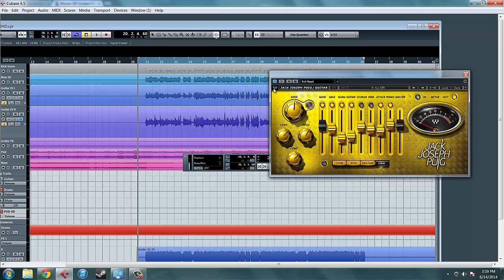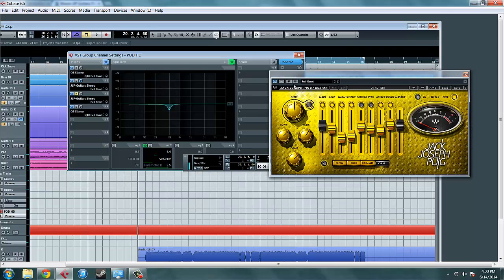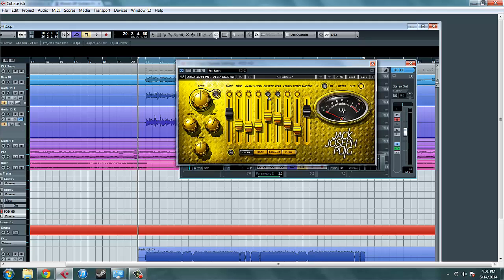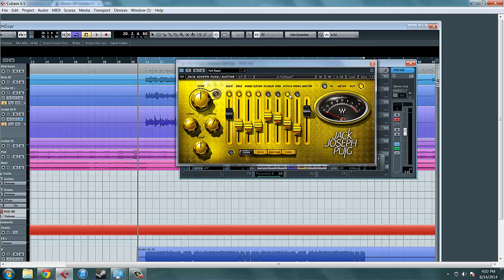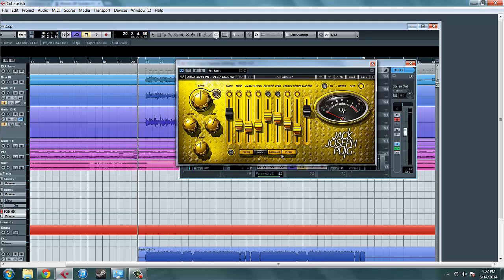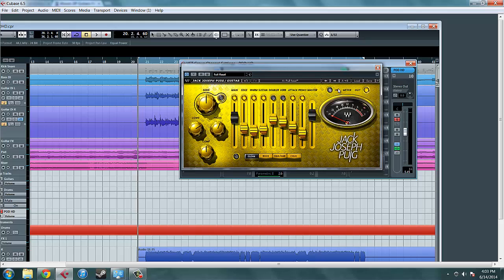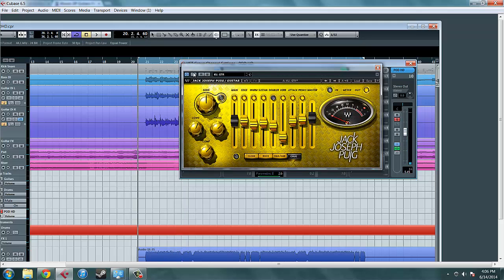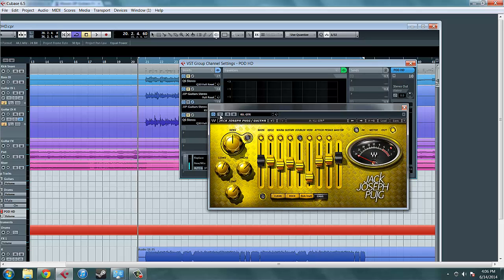Waves JJP Guitar Plug Review/Tutorial